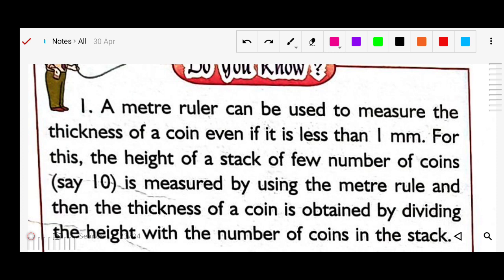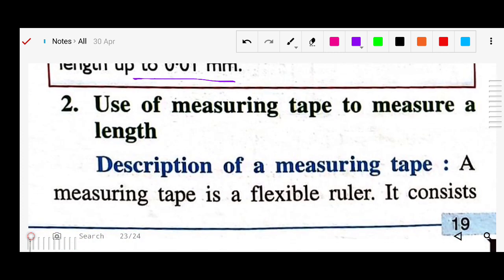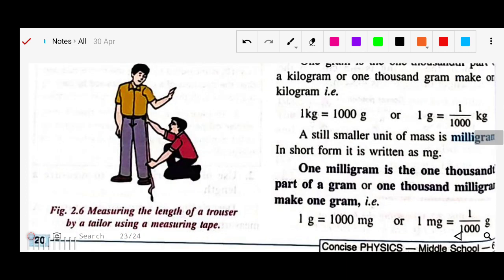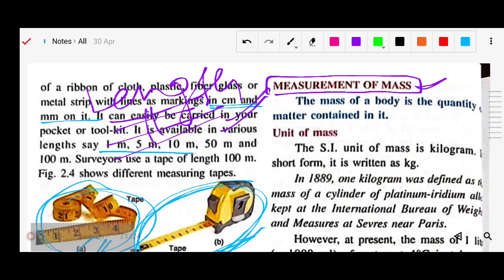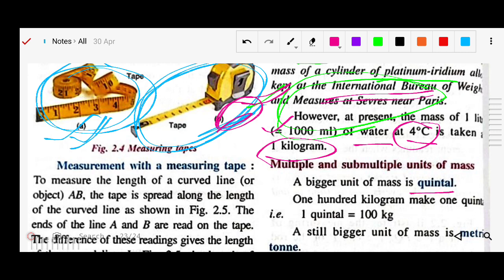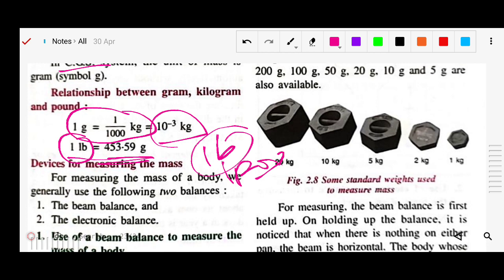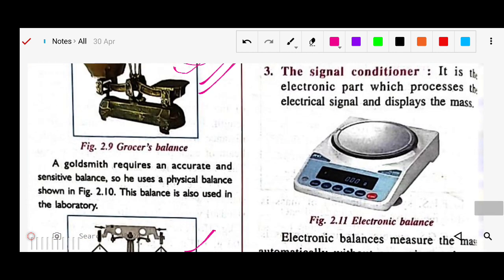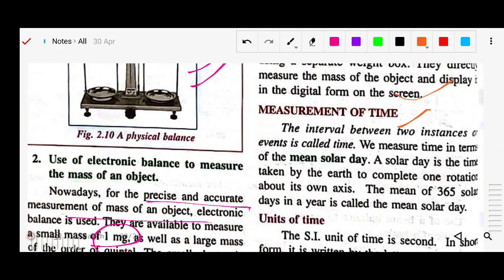Class_6 Physics Ch_2 Part_2